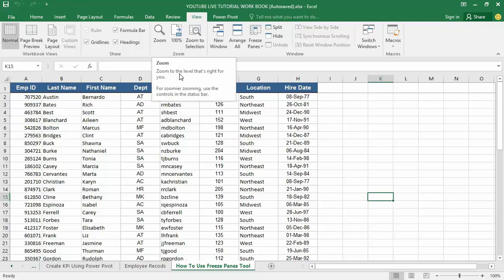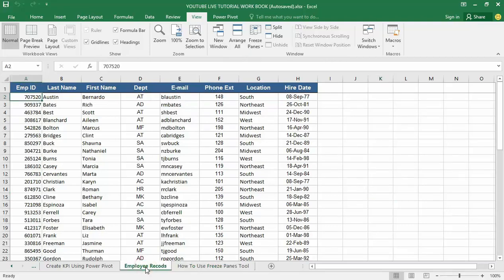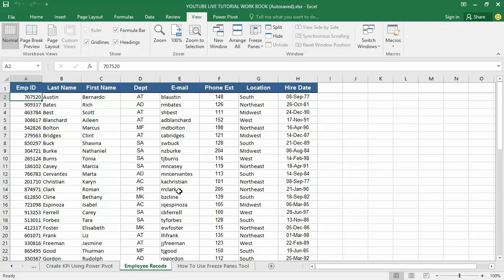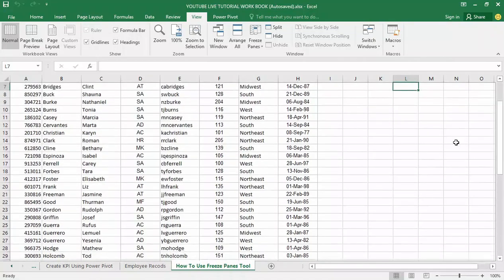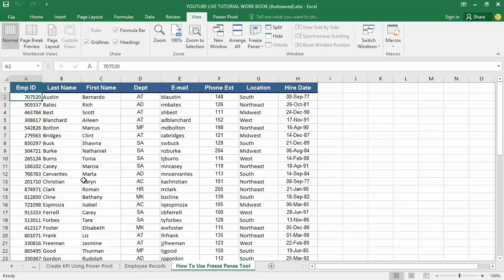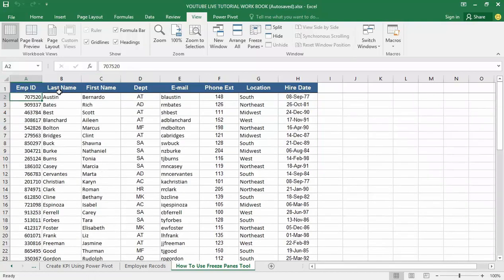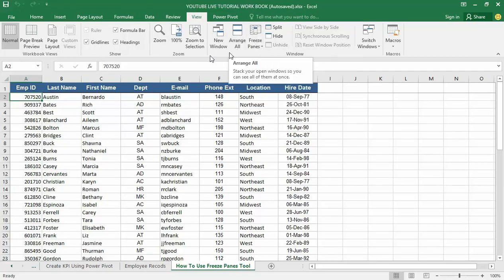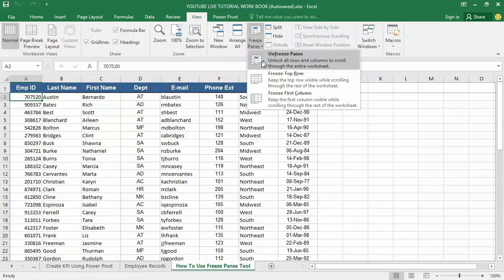how to freeze Rows and Columns in excel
Learn: The Quick & easy way on how to Freeze Rows and Columns in excel

In this video, you will learn:
How to
1. How to Freeze Rows and Columns in excel
2. How to Freeze Top Row to lock the first row.
3. Freeze Panes  to lock several rows

This tutorial shows how to freeze cells in Excel to keep them visible while you navigate to another area of the worksheet. However, you will find the detailed steps on how to lock a row or multiple rows, freeze one or more columns, or freeze column and row at once.
When working with large datasets in Excel, you may often want to lock certain rows or columns so that you can view their contents while scrolling to another area of the worksheet. This can be easily done by using the Freeze Panes command and a few other features of Excel.
Freezing rows in Excel is a clicks thing. You just click the View tab, then Freeze Panes and choose one of the following options, depending on how many rows you wish to lock:

Freeze Top Row - to lock the first row.
Freeze Panes - to lock several rows.

Notes:
Microsoft Excel allows freezing only rows at the top of the spreadsheet. It is not possible to lock rows in the middle of the sheet.
Make sure that all the rows to be locked are visible at the moment of freezing. If some of the rows are out of view, such rows will be hidden after freezing.

LearnexcelwithT